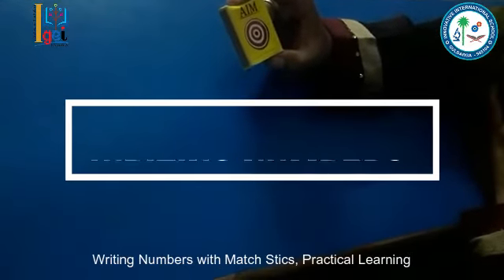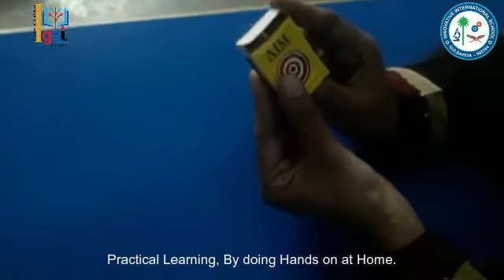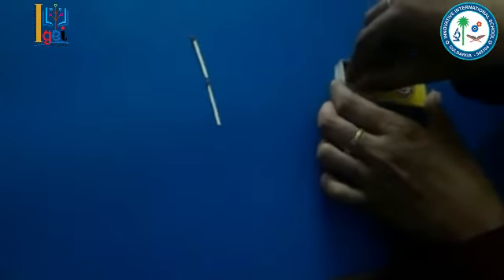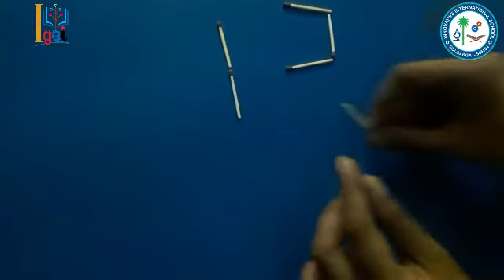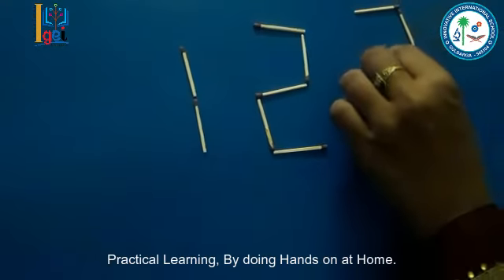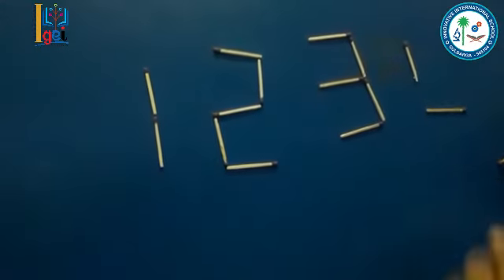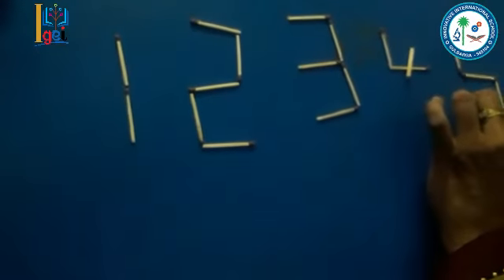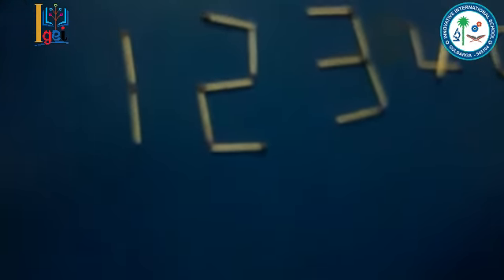Practical Learning Numbers 1-5 Using Match Sticks at Home by Innovative International School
Practical Learning Numbers 1-5 Using Match Sticks at Home